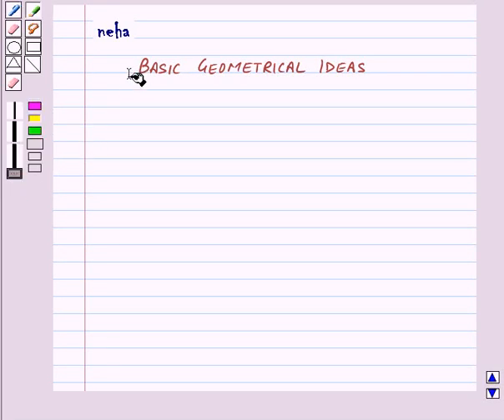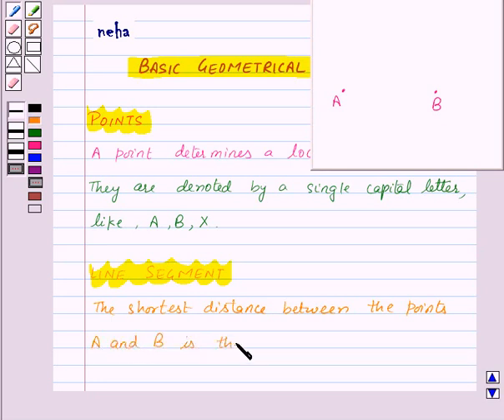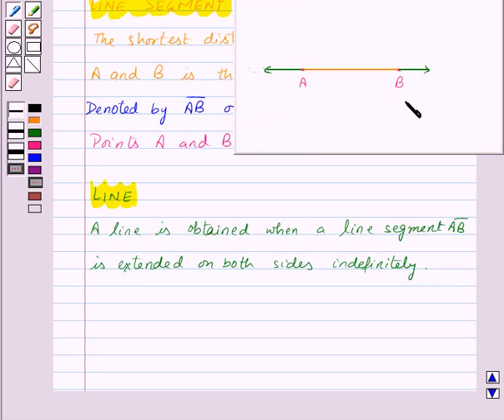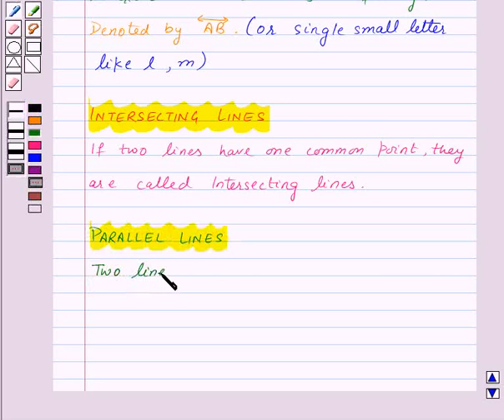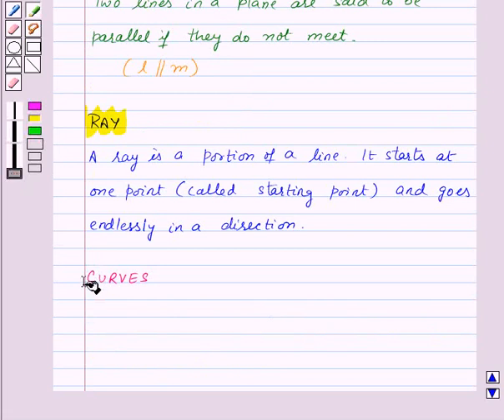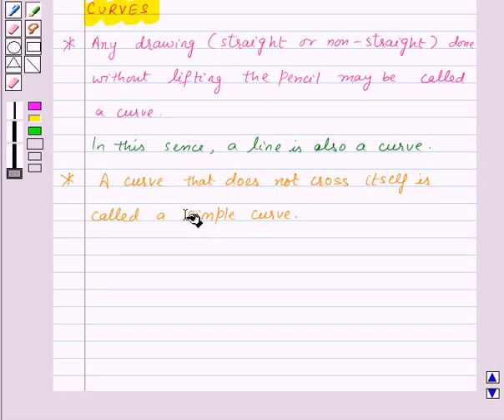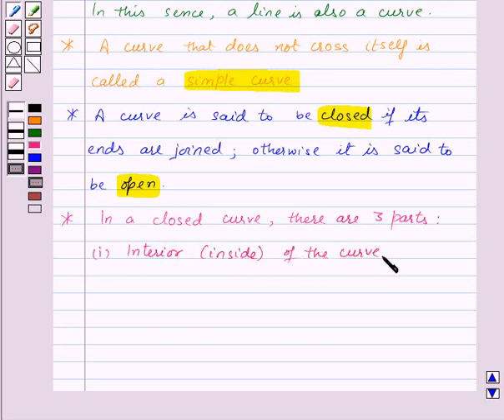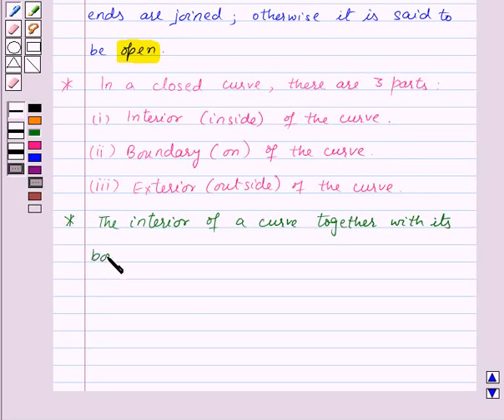Maths VI NCERT 2007 4 KC1